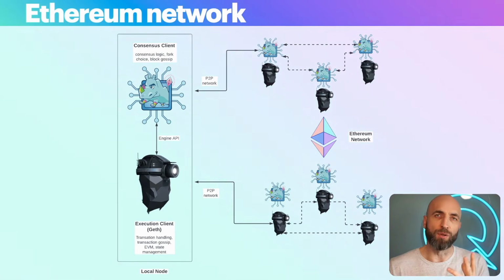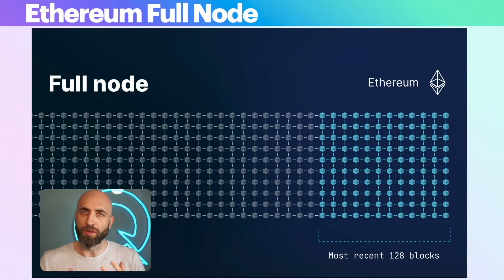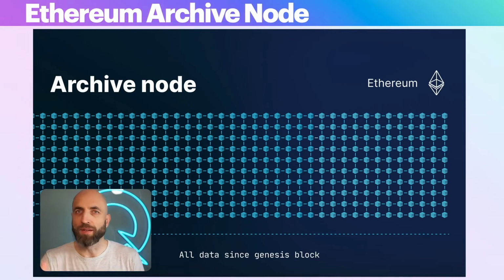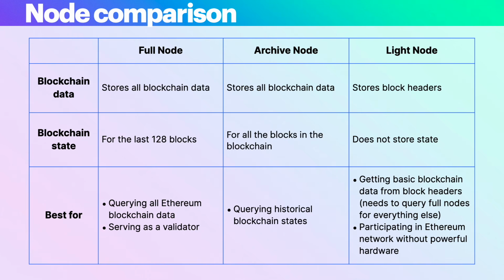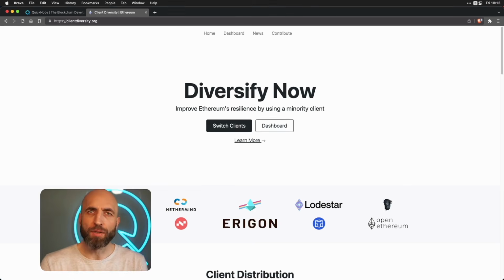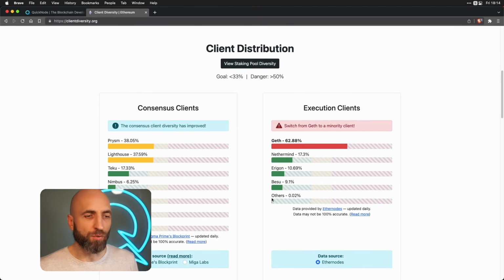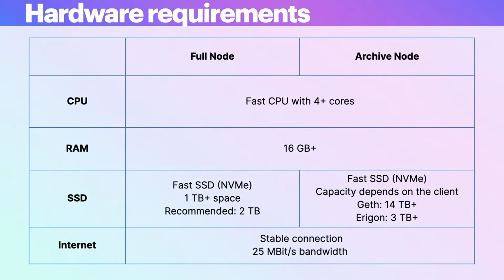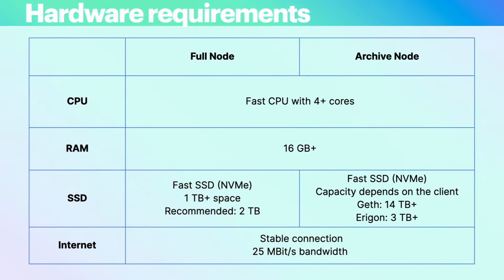Ethereum Full Node vs. Archive Node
The differences between Archive, Full, and Light nodes. Ethereum clients to run nodes. Recommended hardware requirements.

Or, if you don't want to run your own nodes, you can register at QuickNode and be up and running your own node in minutes. Click the link below and sign up for a free account

00:00 Introduction
00:27 What are Ethereum nodes
00:59 Full nodes
02:29 Archive nodes
03:01 Light nodes
03:45 Node comparison
04:23 Free QuickNode nodes
04:54 Different Ethereum clients
06:25 Hardware requirements
07:33 Conclusion